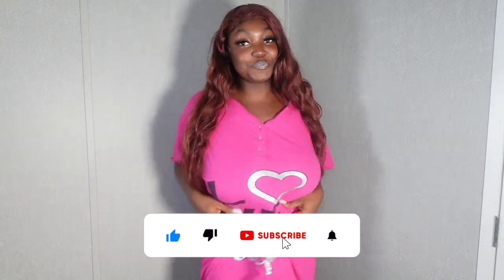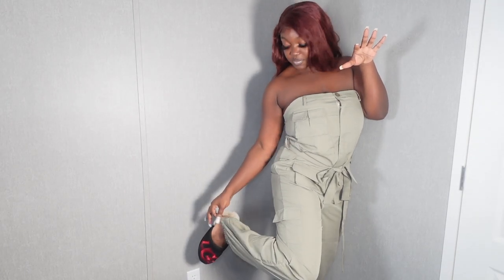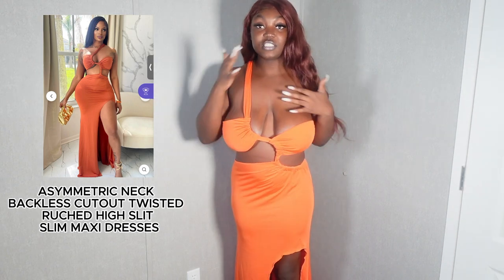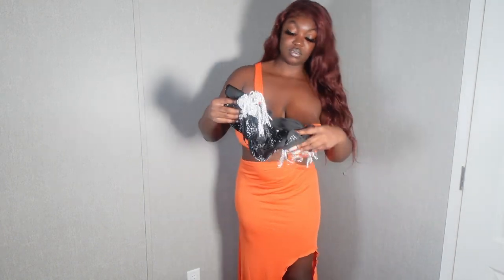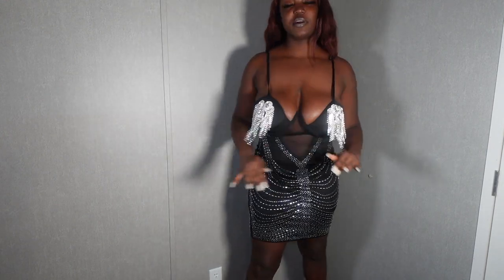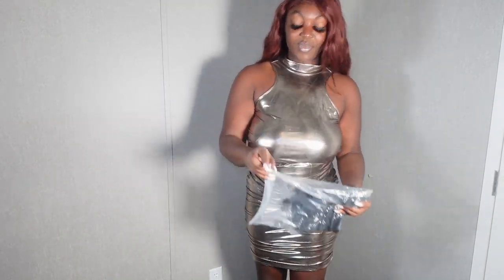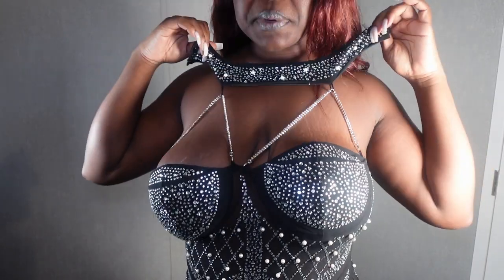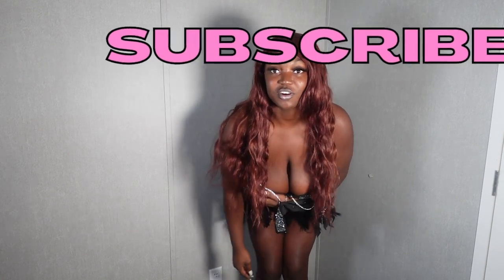WHAT I ORDERED VS WHAT I GOT TRY ON HAUL! | LORAGAL TRY ON HAUL | Simply Cinn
⬇️Check for More Info⬇️
WHAT I GOT VS WHAT I ORDERED TRY ON HAUL! | LORAGAL TRY ON HAUL | Simply Cinn

Hey Cinnababes! In todays video I’m doing a what I ordered vs what I got type of haul ft Loragal!

No PPV Onlyfans.com/Cinncity3x
Amazon Storefront: